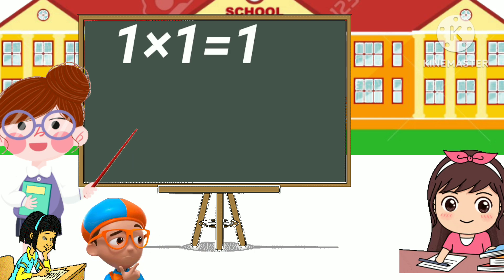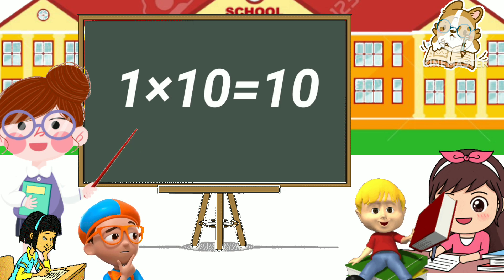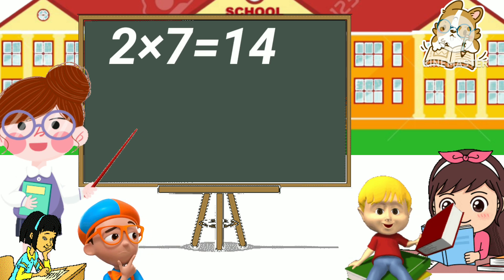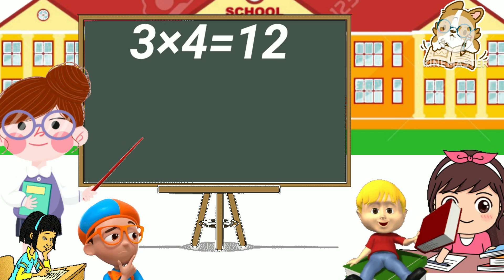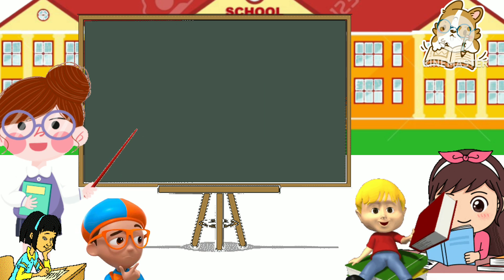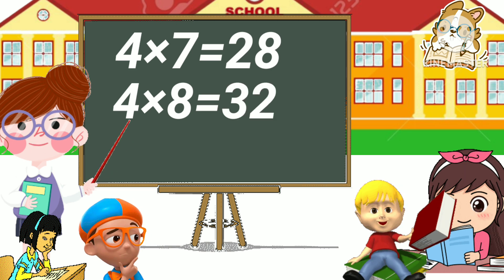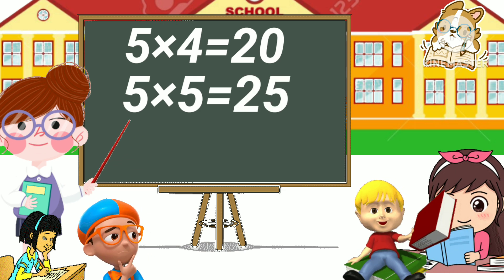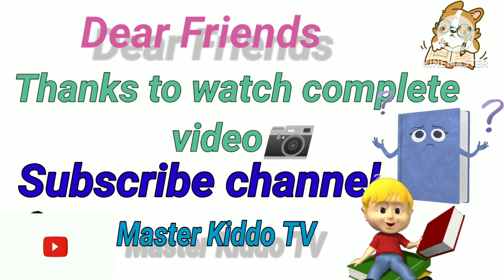Learn Multiplication Tables 1_10| Math for grade 1| 2 grade math|Basic math for grade 1 -2🤓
math for kids      preschool math
math for grade 1      2grade math
3rd grade math     mathematics
multiplication tables
multiplication tables for students
basic math for kids      solve math problems
math table of 1     math table of 3
math table of 4     math table of 4
math table of 5